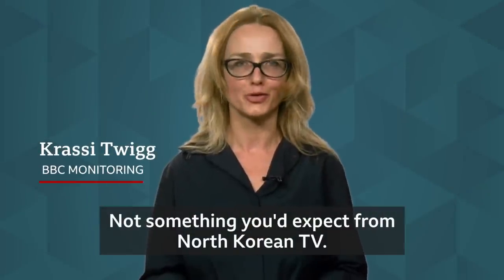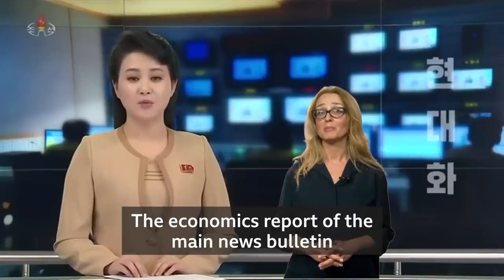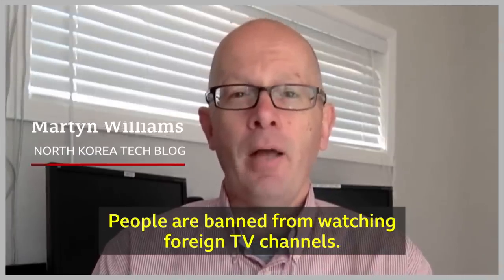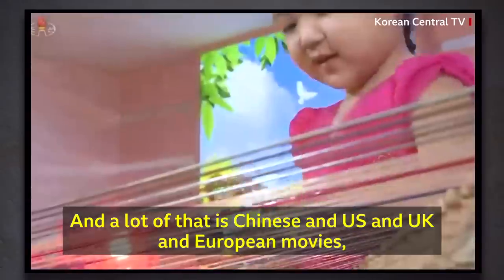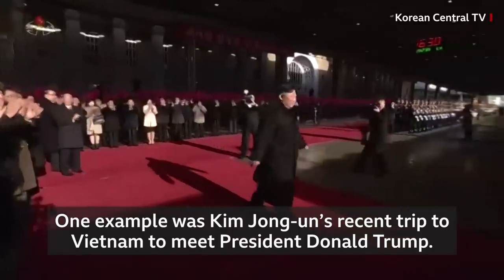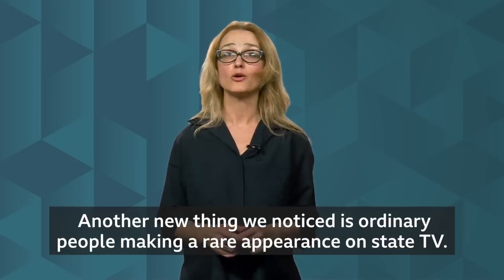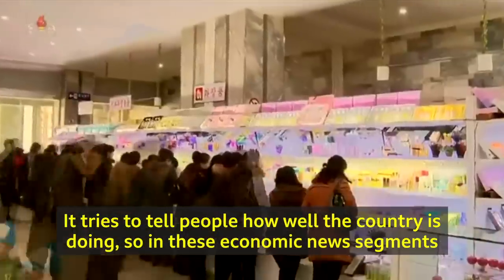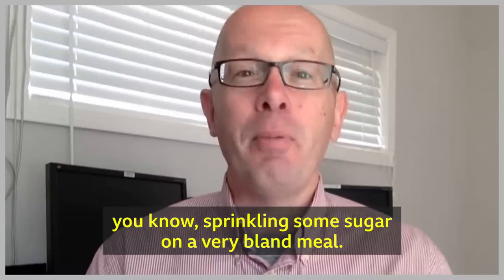North Korea TV's makeover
North Korean state TV has experimented with an interesting new look for its main news bulletins, featuring - for a single day only